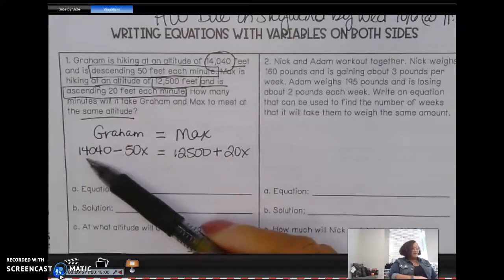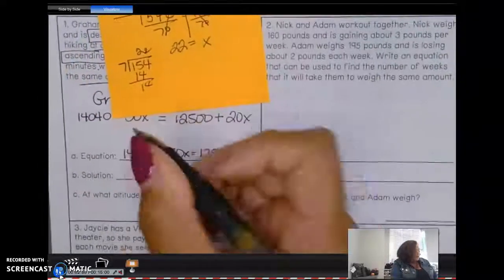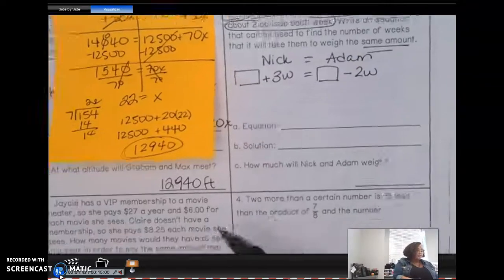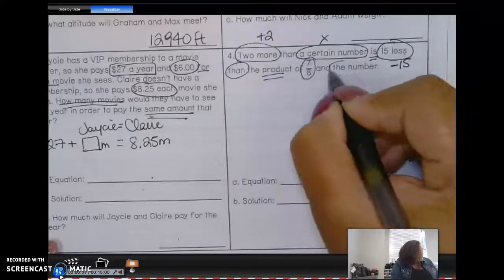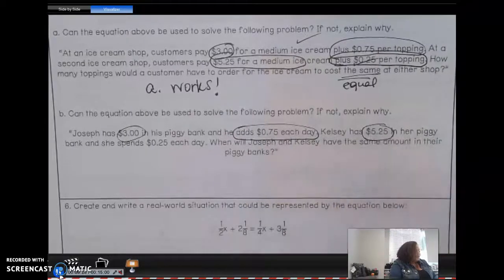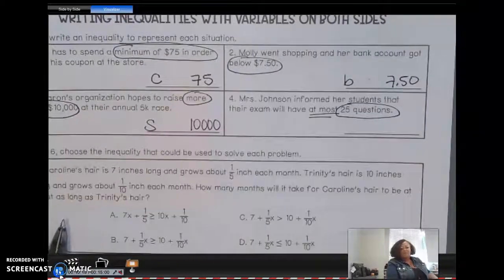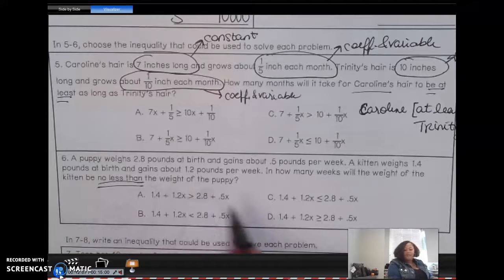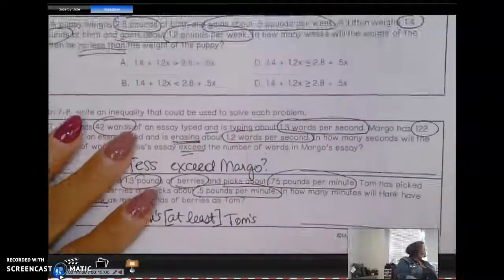Last Part of Writing Inequalities/Equations w/Variables